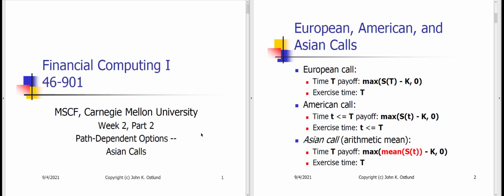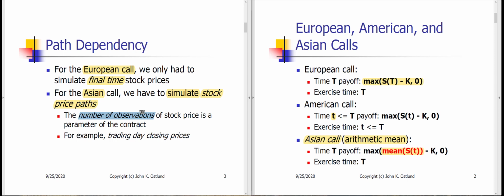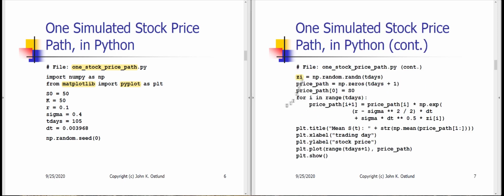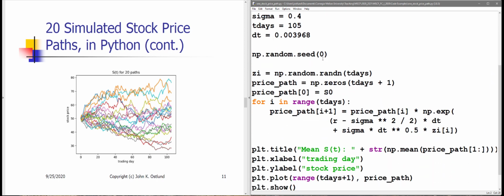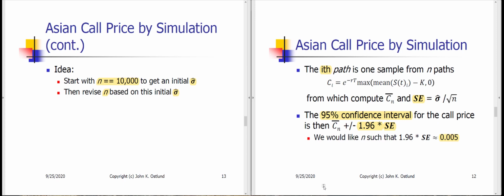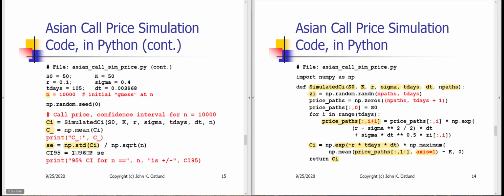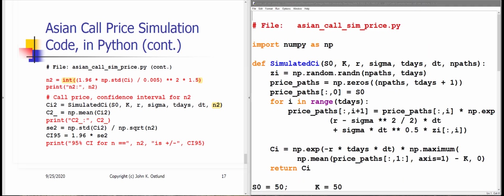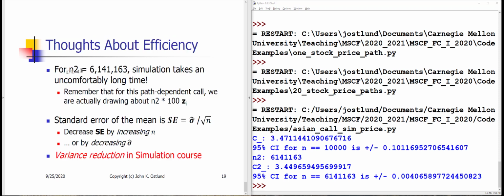FCI Week 2 Part 2